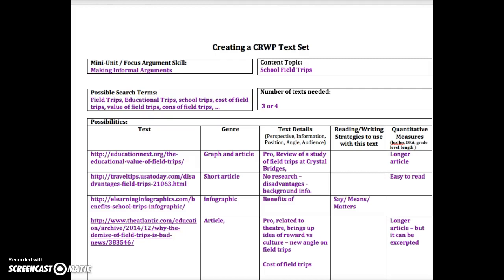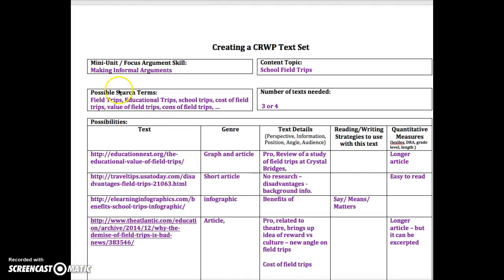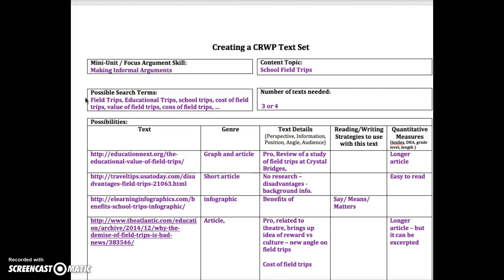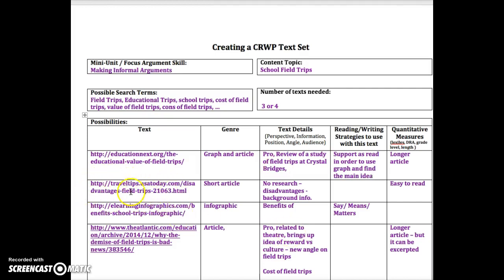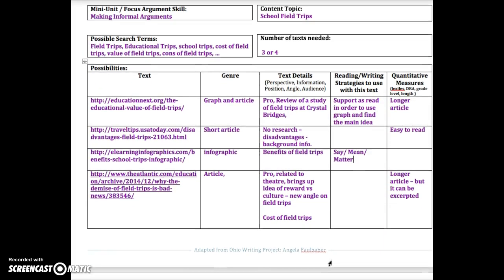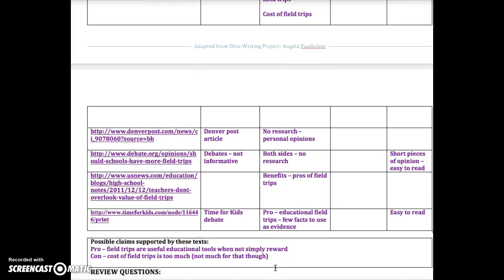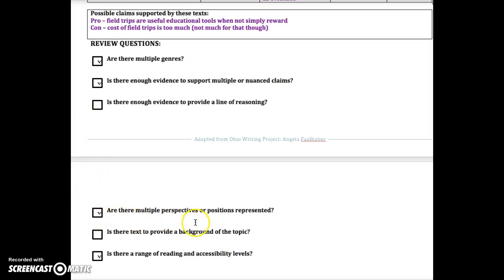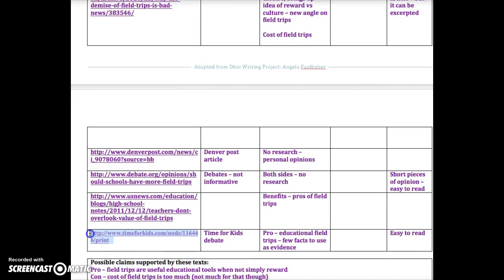Draft CRWP text Set